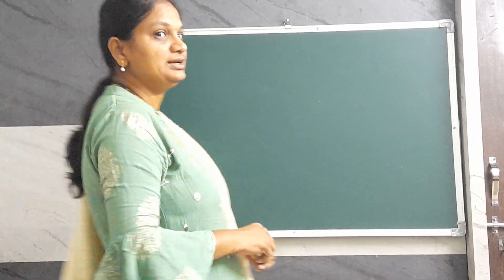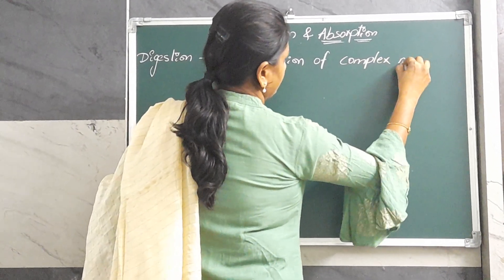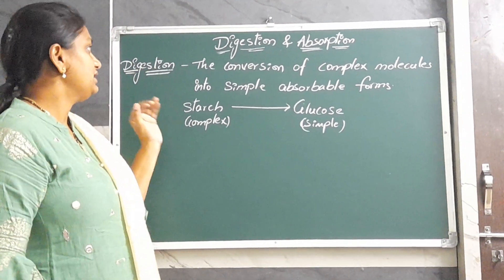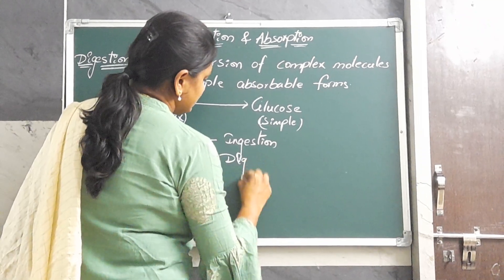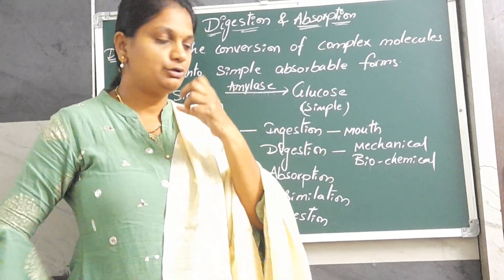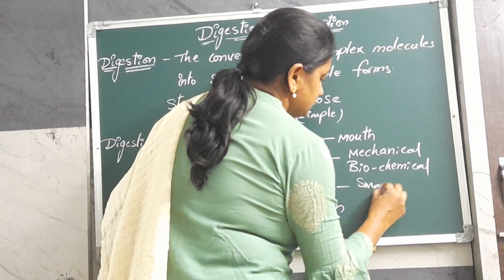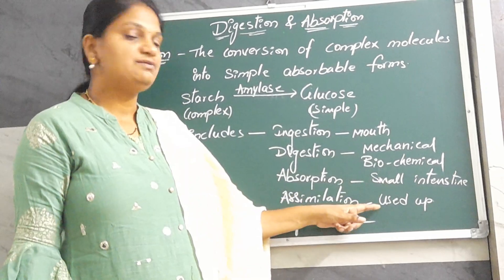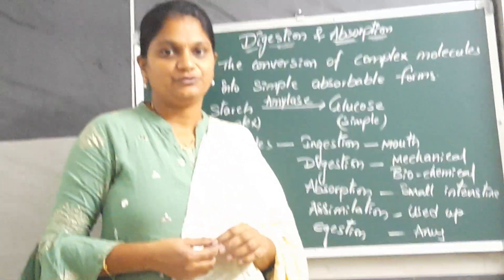Digestion and Absorption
Introduction to Digestion and Absorption - Day 1